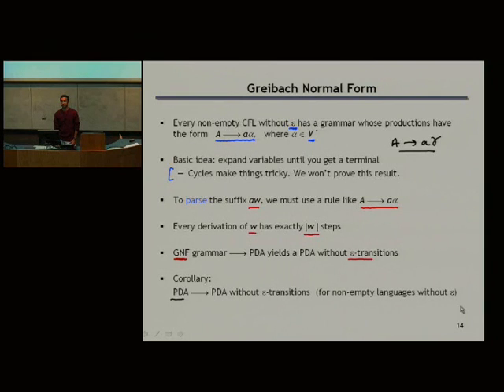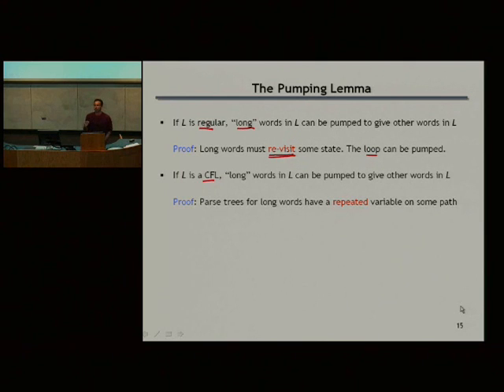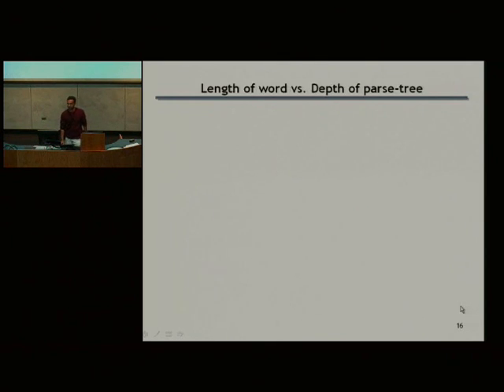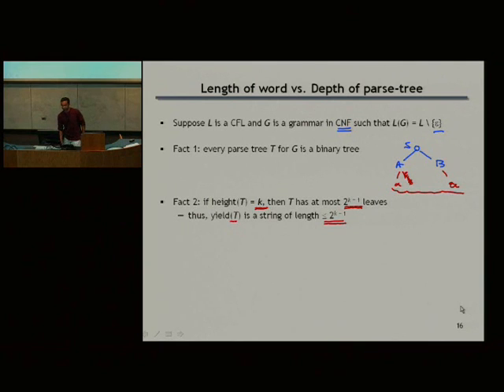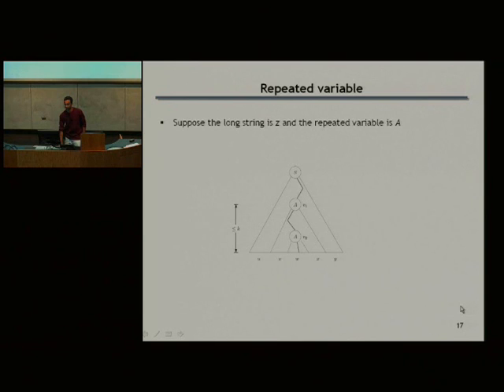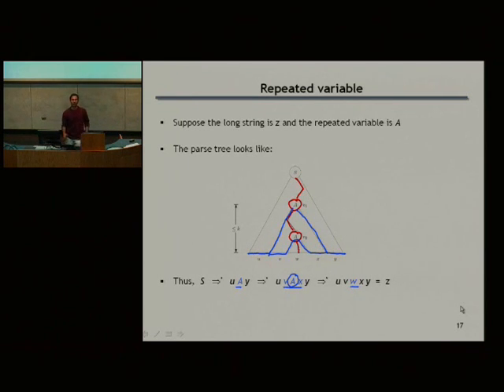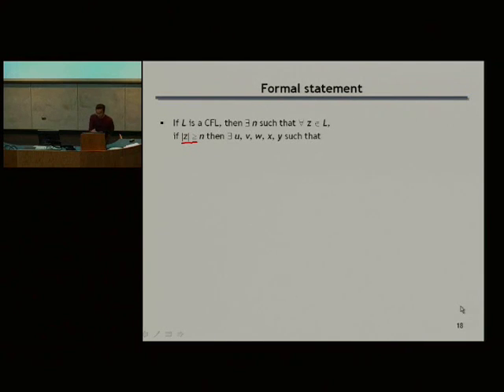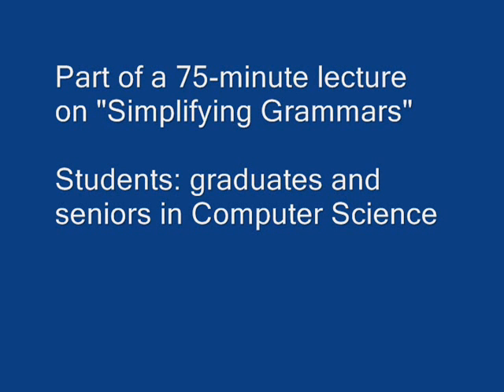Lecture by Viraj Kumar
A segment of a lecture on the proof of the Pumping Lemma for Context-Free Languages delivered to senior undergraduates and graduate students in CS 475 at the University of Illinois at Urbana-Champaign. Fall 2006.